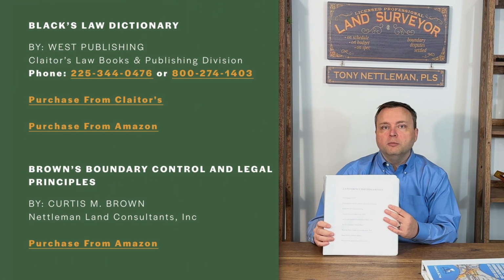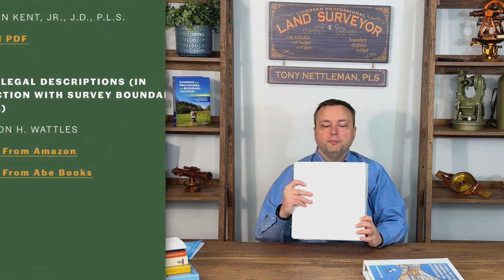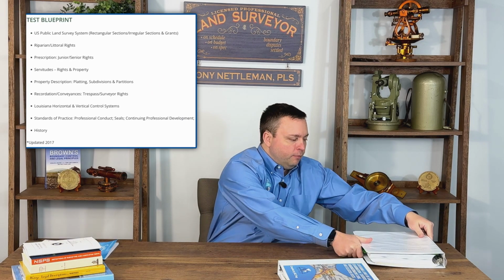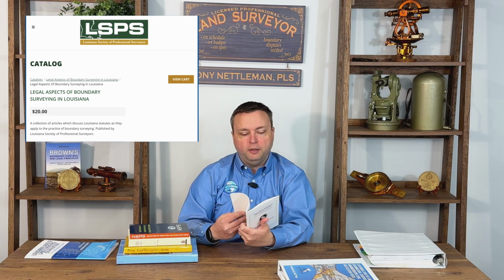NLC Prep Presents Louisiana PLS Exam Prep Intro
Getting ready to take the Louisiana Professional Land Surveyor (PLS) Exam?

This is the first video in our Louisiana prep series designed to help you pass the state-specific portion with clarity and confidence.

In this intro video, we’ll walk you through:

What’s included in our Louisiana-specific prep materials

How our Louisiana Statutes Binder and Hard Copy Practice Exam are structured

What to expect from upcoming videos in the series

Whether you're just beginning your exam prep or looking for focused review tools, this course is built to get you exam-ready with efficient, relevant study materials.

🛒 Ready to purchase your Louisiana Statutes Binder, Practice Exam, or the complete bundle?

Dr. Tony Nettleman has created NLC Prep as the ultimate hub for future professional land surveyors. Choose from courses with hours of exam study guides to help you pass your upcoming land surveying exams and help get your certified with to start your land surveying career.